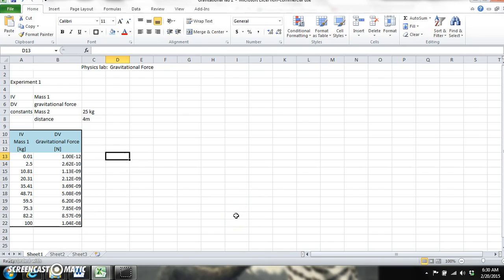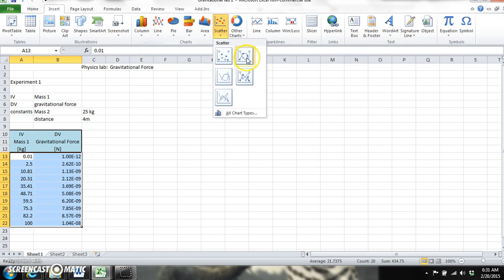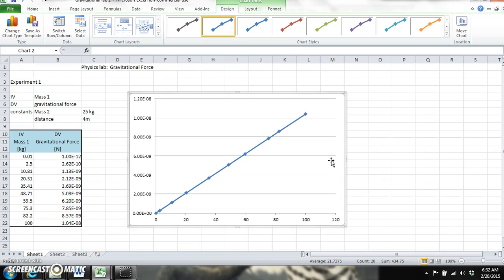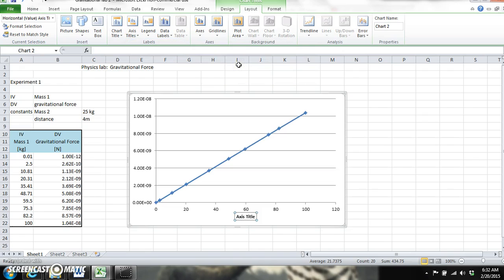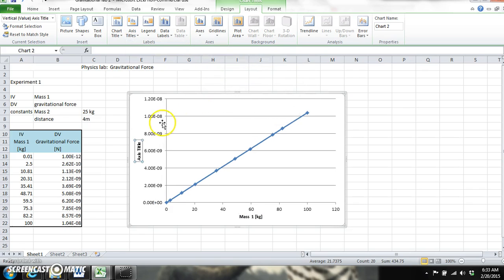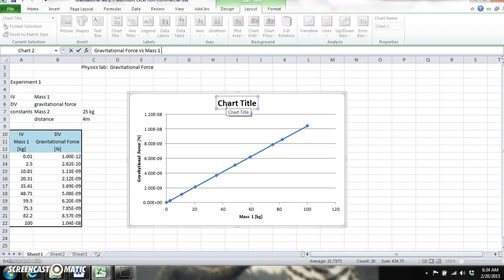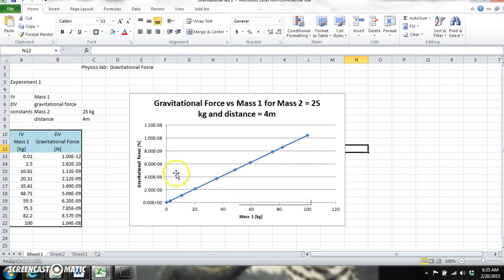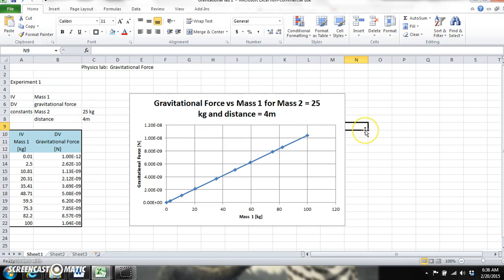Using Microsoft Excel to graph data